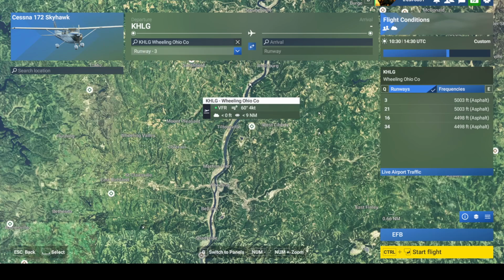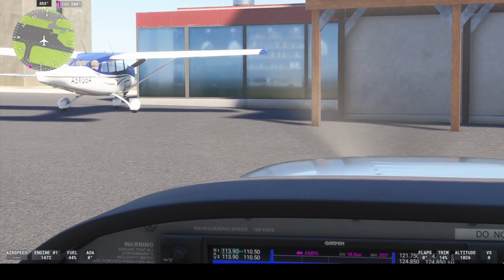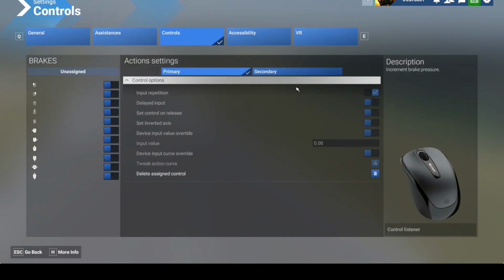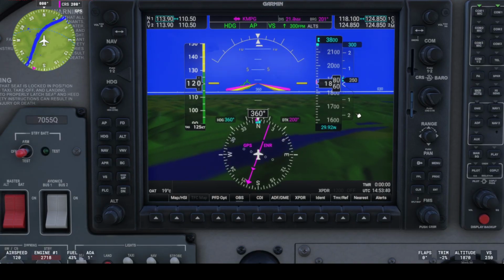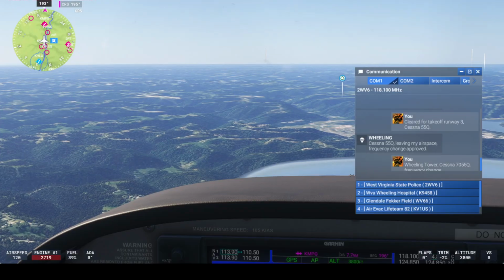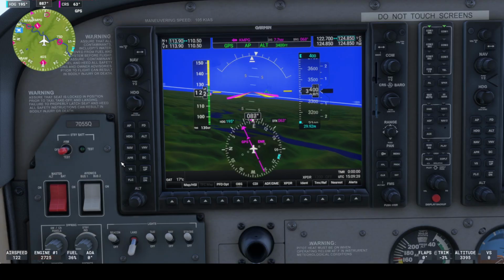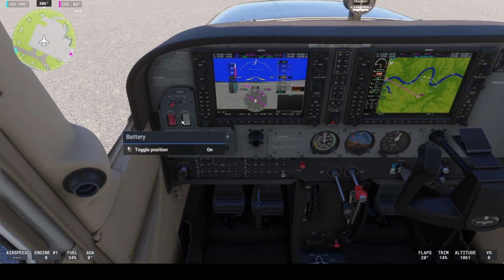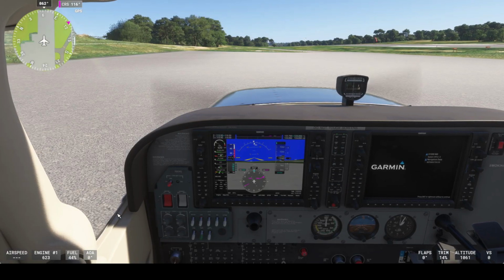Tres FS24 instructional